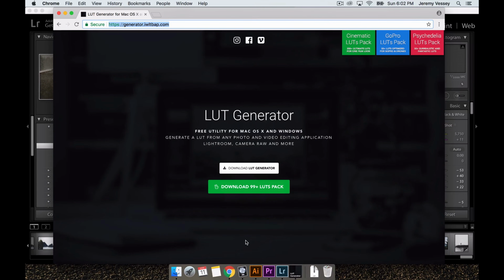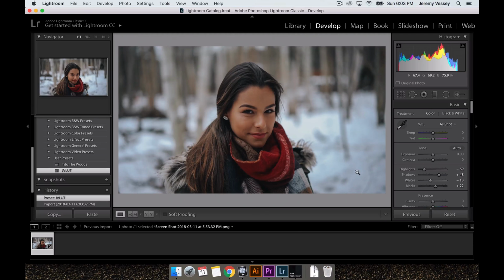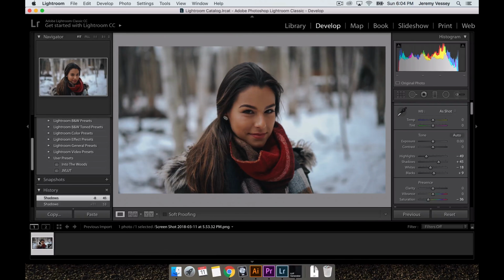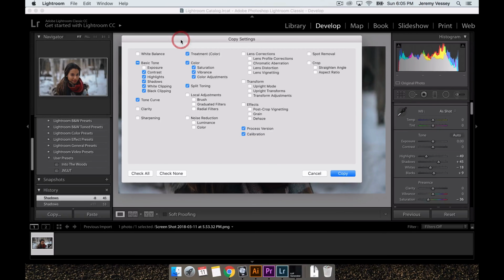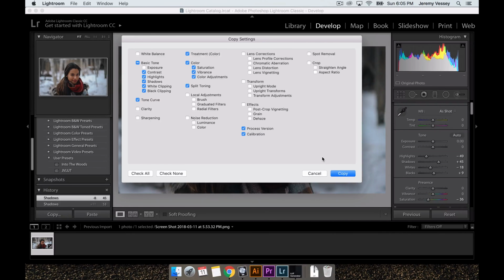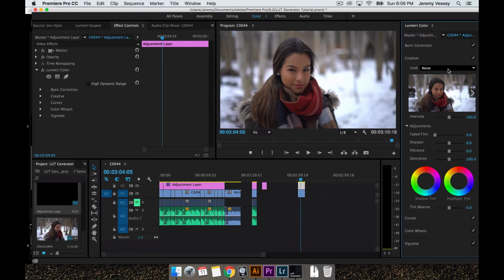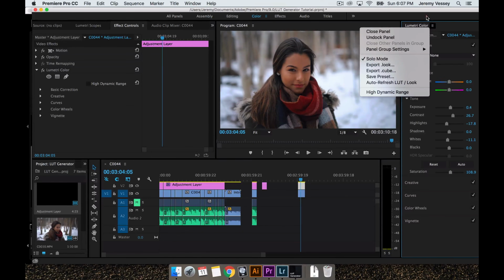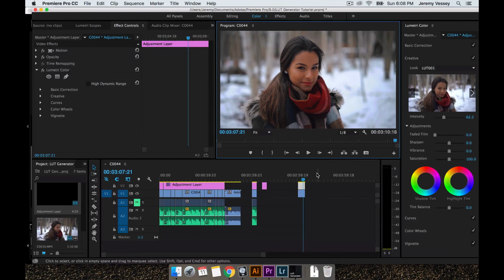Convert Lightroom PRESETS into LUT! Create Your Own LUT using Lightroom for Premiere Pro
I've been getting requests as to how I grade my footage.  I'm a photographer first and really just starting into videography.  I use this piece of free software called IWLTBAP LUT Generator.  It allows you to convert your Lightroom Presets into your very own LUT to use on your footage.  I've always wanted to create my own LUT.  This is a great way to grade your footage if Premiere Pro is less desirable.  I plan on refining my process and educating myself better within Premiere.  But this gives a good starting point to get that cinematic color grading you are looking for.

Creating a cinematic color grade / color correction to me is about restraint. I see a lot of footage pushed too far and it looks like a bad Instagram filter.  So, if you're a photographer just getting into video or a videographer looking for a new technique, editing in lightroom is a really intuitive way of doing this!

Remember, when you apply LUTs in Premiere Pro to add it into the "Creative" Tab and load it through "Looks".  Then use the slider to decrease the strength.  You most likely will never want it at 100%.

Tips for how I grade:

Keep your white balance where it should be and don't make the image too warm or too cool.  Don't boost the contrast to crazy levels.  Keep the image balanced.  If you're going to add a fade, be subtle.  Keep your colors relatively accurate.  This is all dependent on the project of course.  This is more so if you'd like to achieve a grade similar to mine.

I will be posting my Lightroom Presets in the future and coupled with this technique, you'll be able to achieve this look!